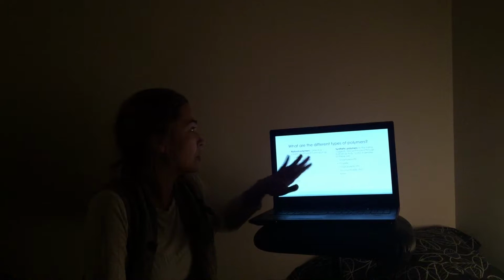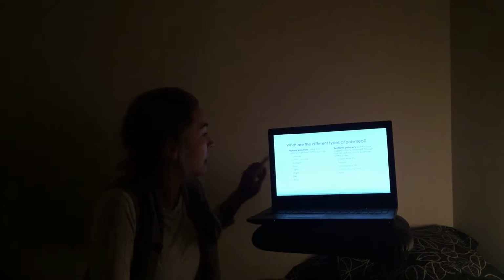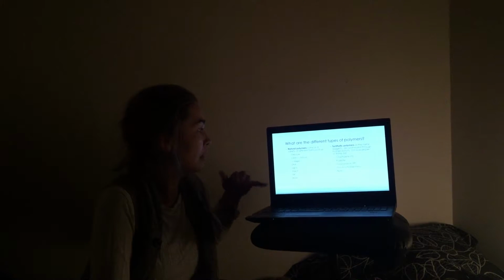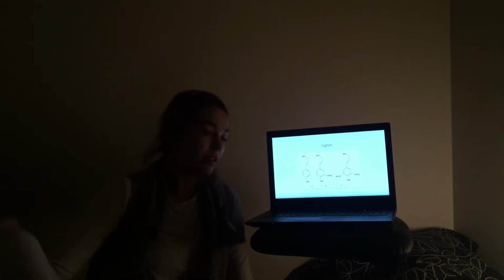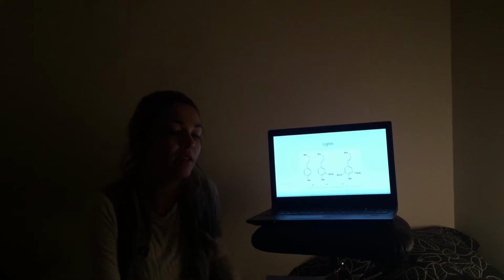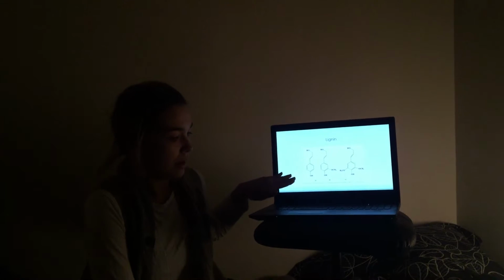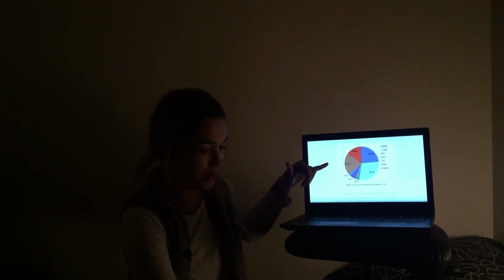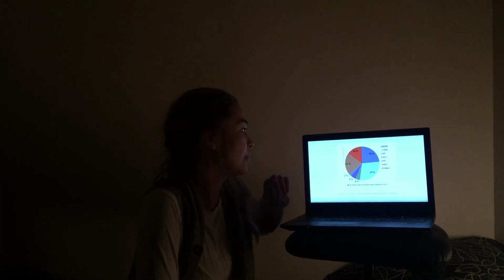Polymers and recycling part 1